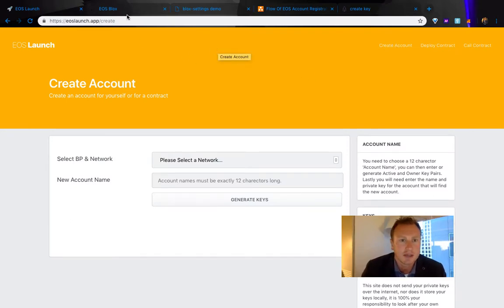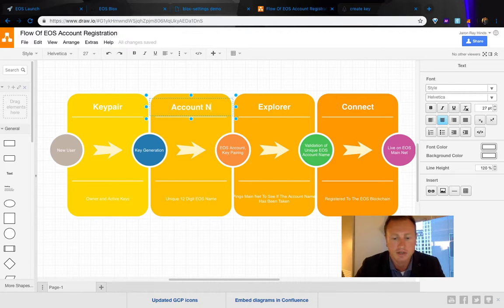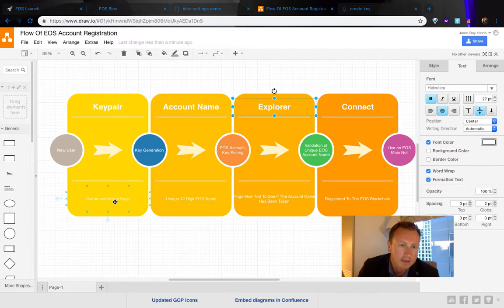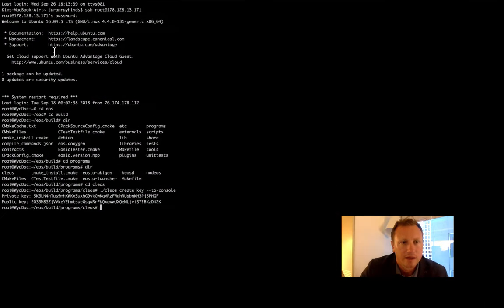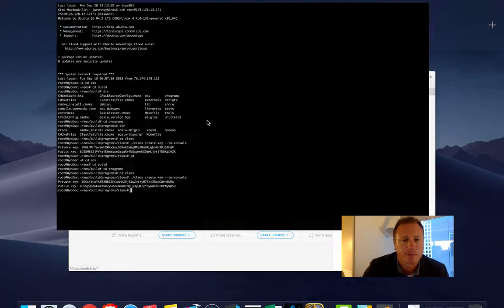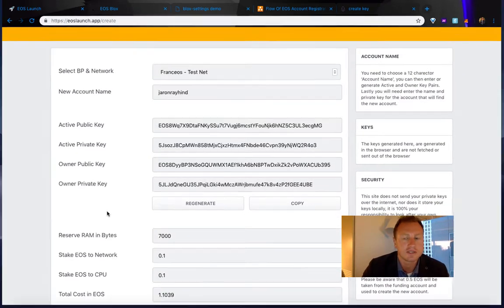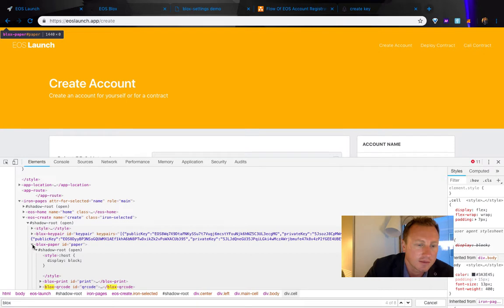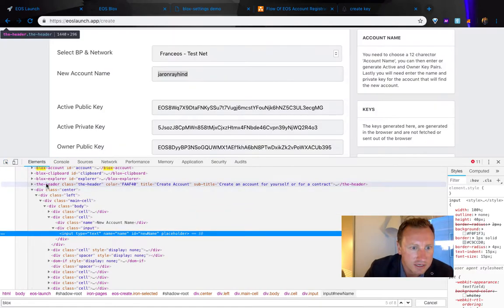EOSLaunch Blox Breakdown